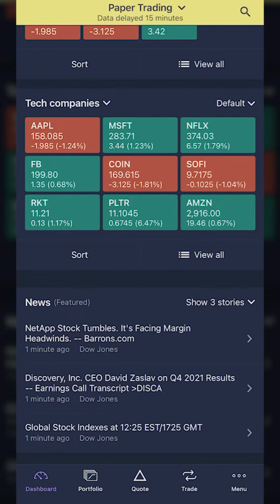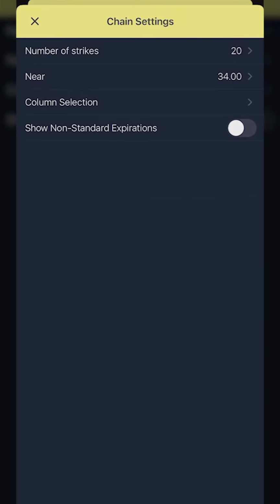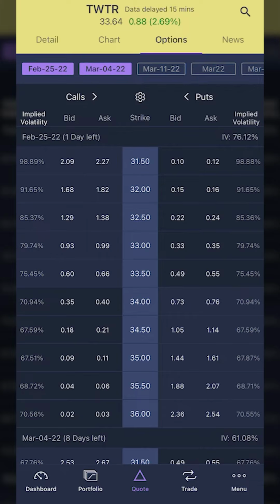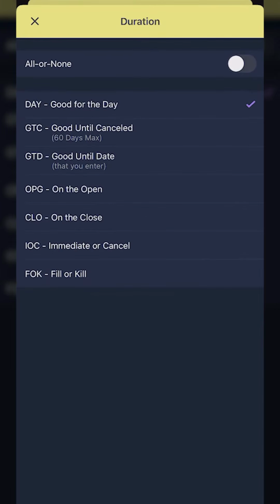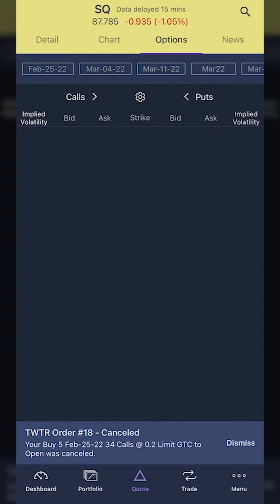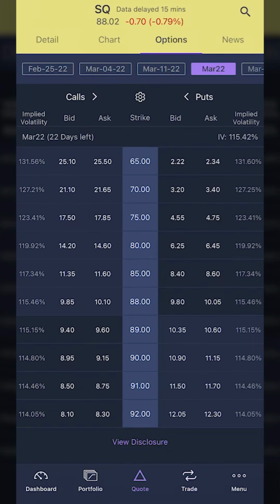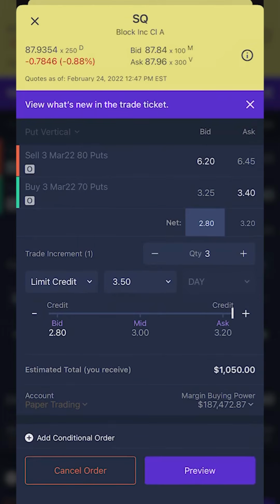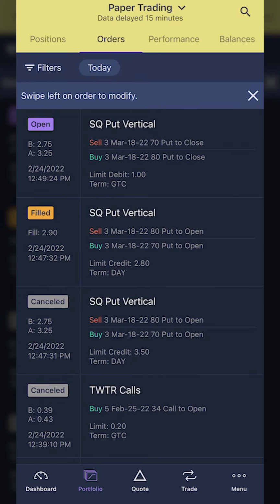How to Trade Options on Power Etrade Mobile App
In today's video we'll learn how to buy and sell options in the Power Etrade Mobile App.

Timestamps
0:00 Intro
1:18 Option Chain Explained
5:14 How to Buy Calls
9:50 How to Buy Puts
10:45 How to Sell Options
11:49 How to Create a Spread
13:41 Modify Working Order

Throughout this video we'll go through several different examples. This will include both buying and selling of single leg options and creating option spreads. Although the Etrade Mobile App is more limited than the online version, it is still a powerful platform.